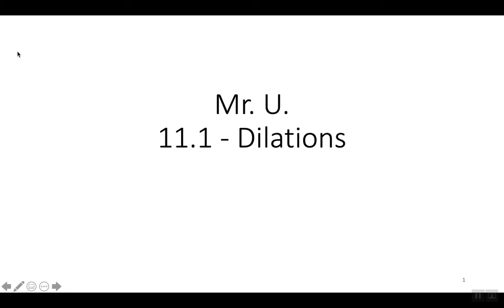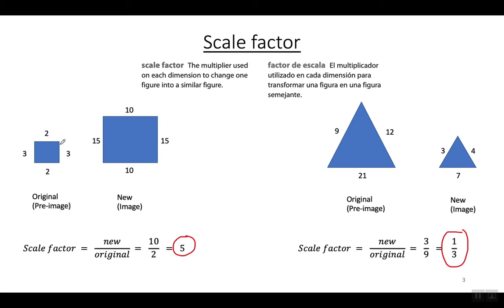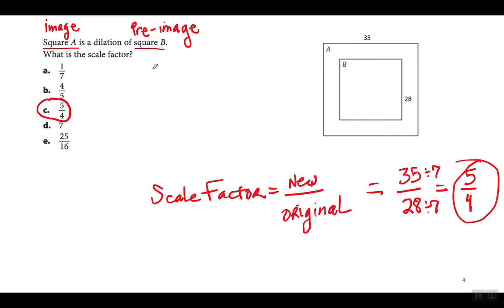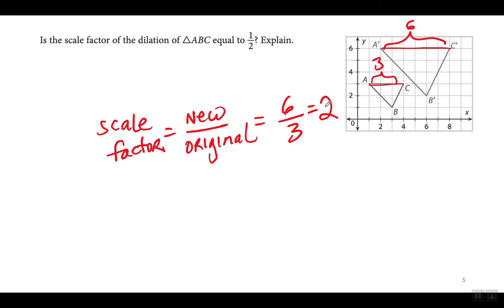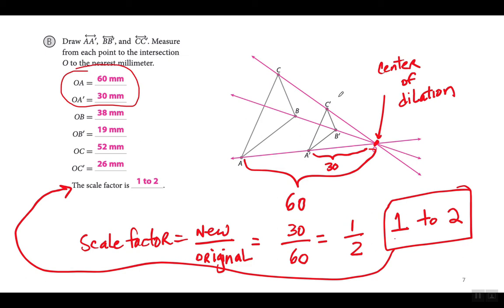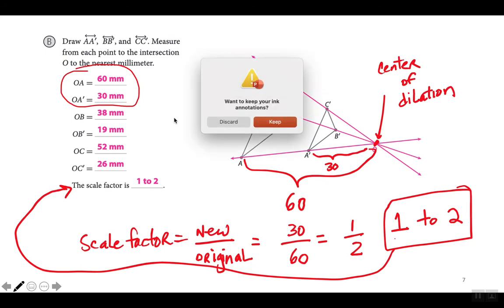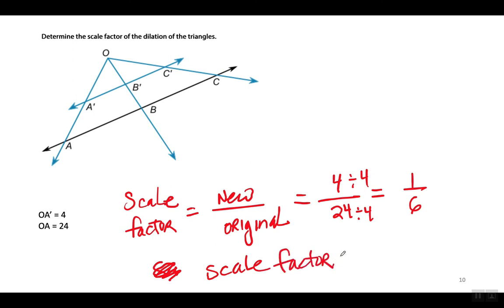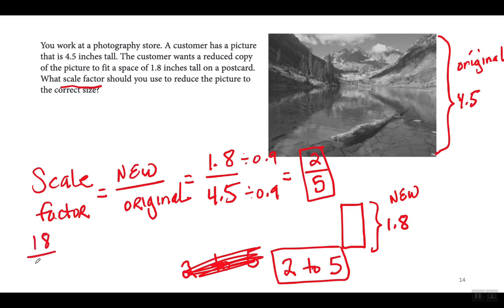Geometry 11.1 - Dilations